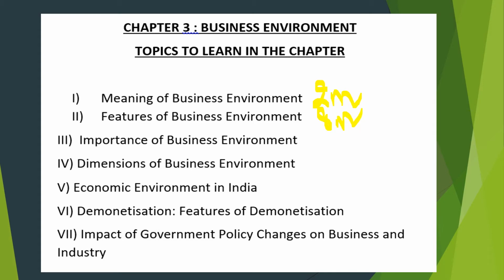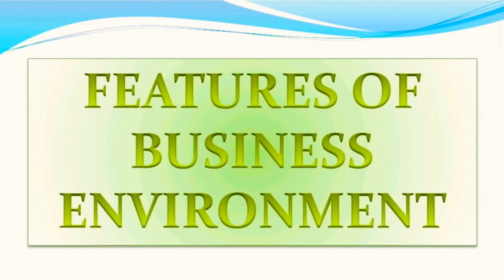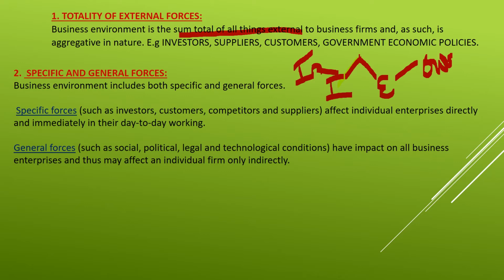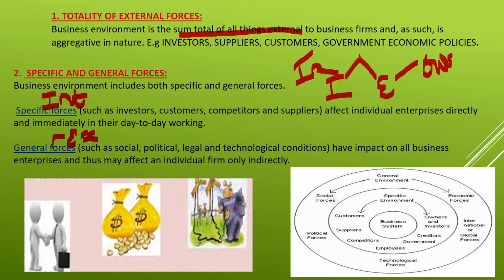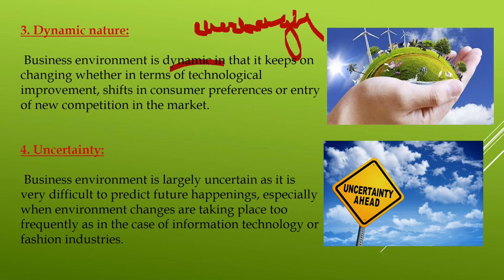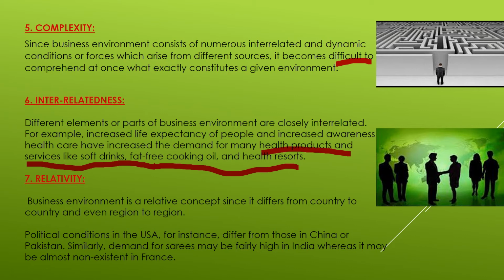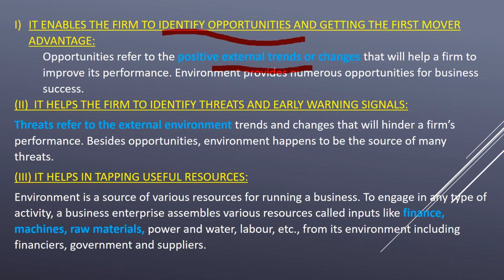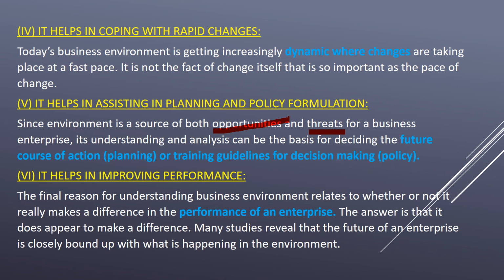Business studies | Business environment | meaning | features| importance | class 12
Easy to understand, notes available to students who don't want to waste time, easy for last minute revision and learning.. Pictures enables the mind of the viewers to remember topics easily..